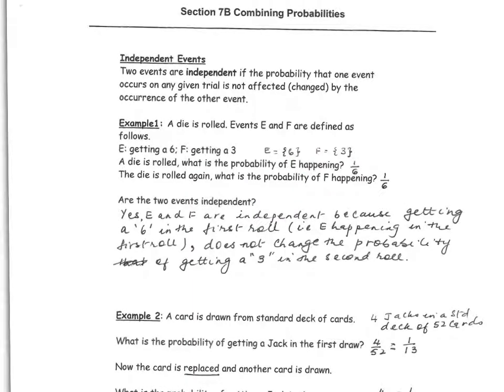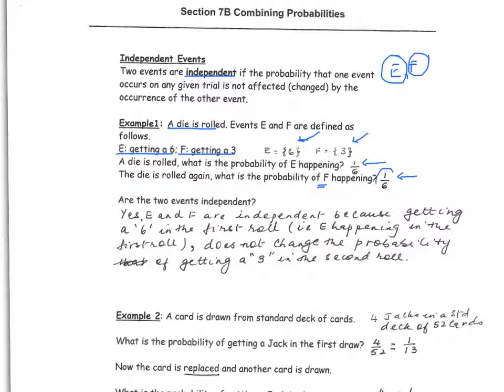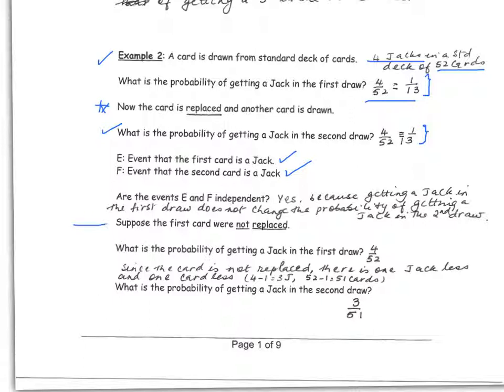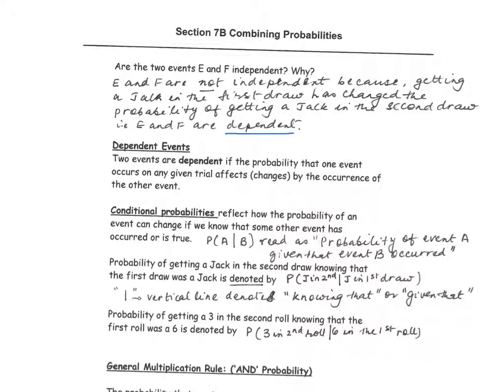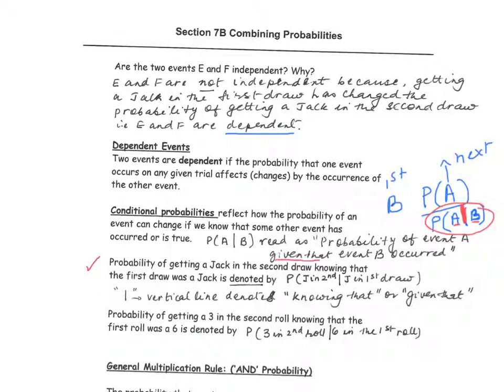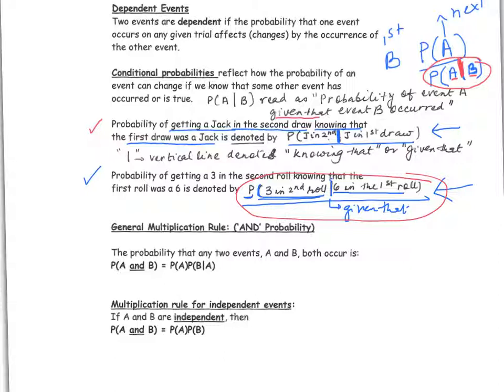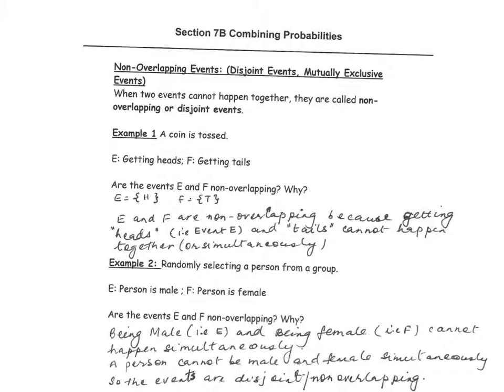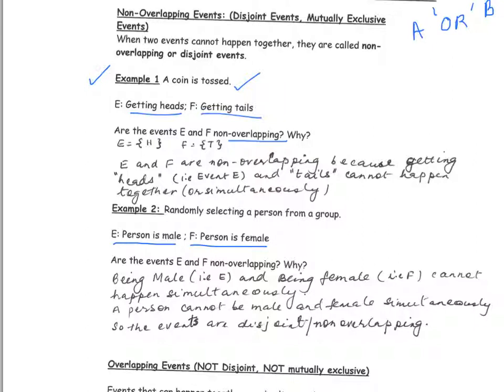7B Combining Probabilities Pages 1-3